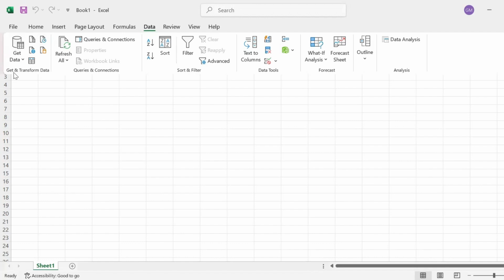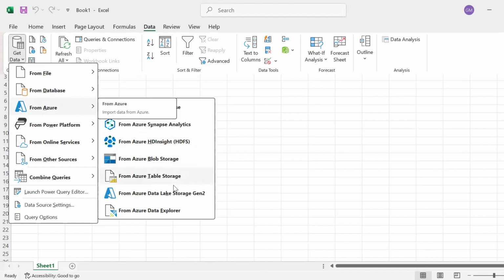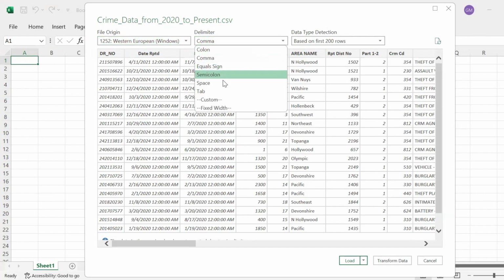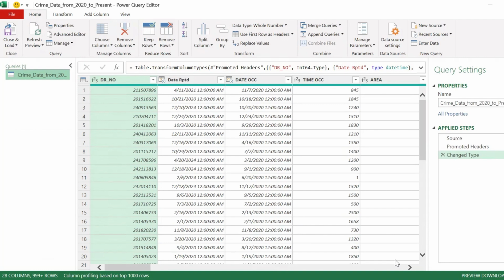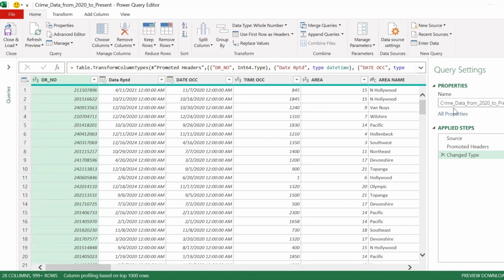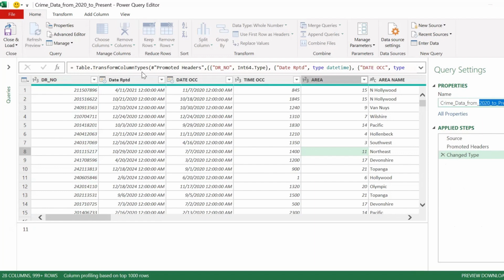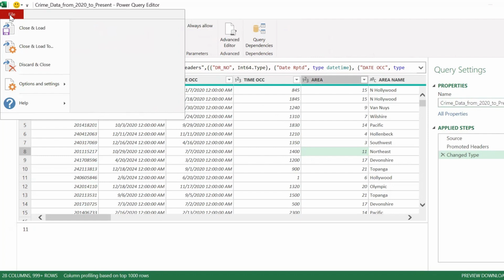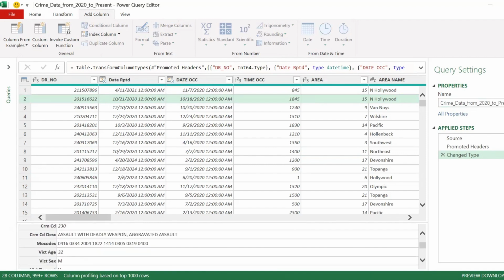1. Introduction and Interface